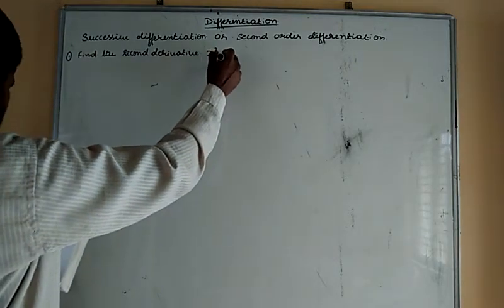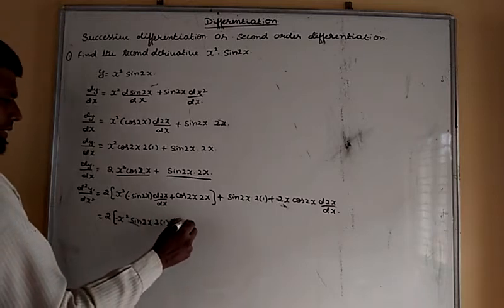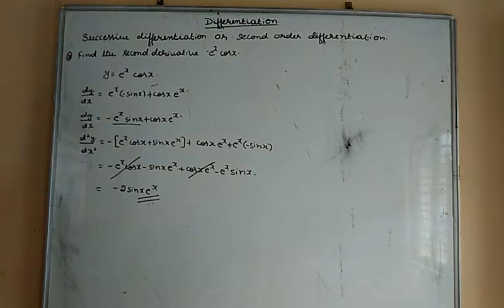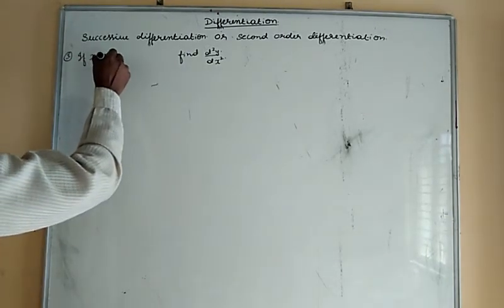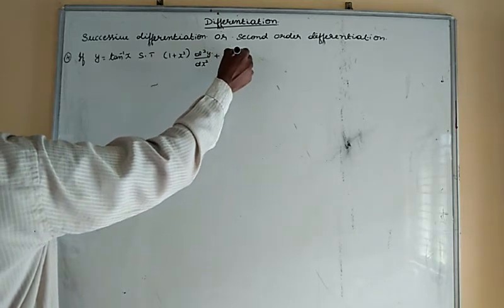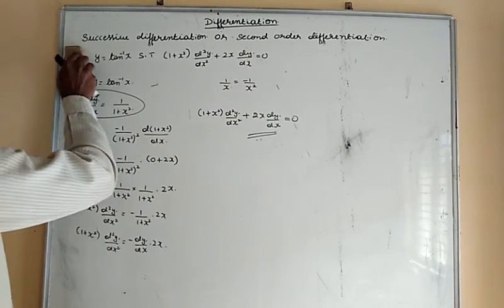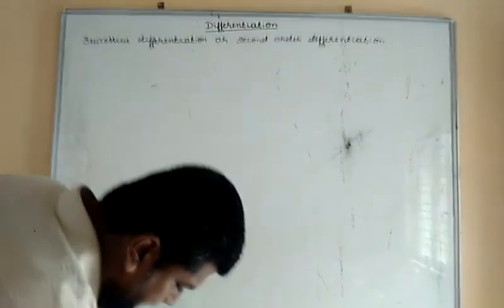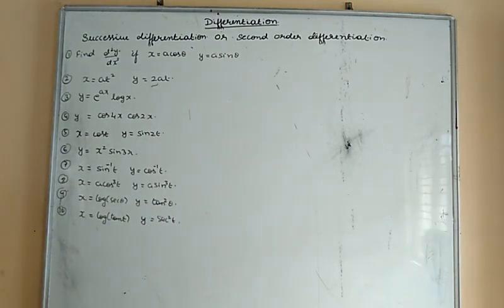MATHEMATICS CLASS 39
DIFFERENTIATION
SECOND ORDER DIFFERENTIATION